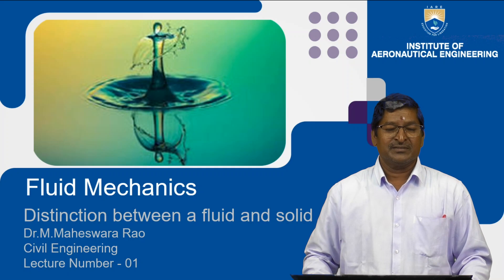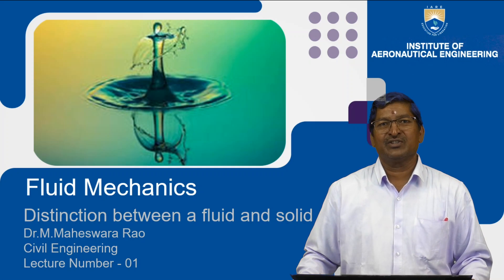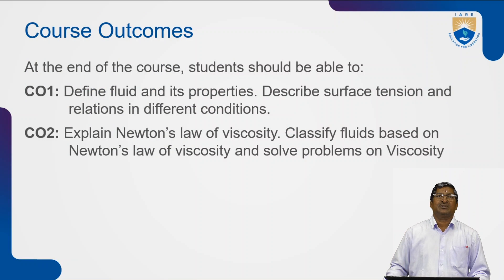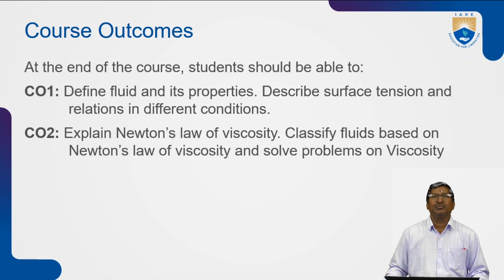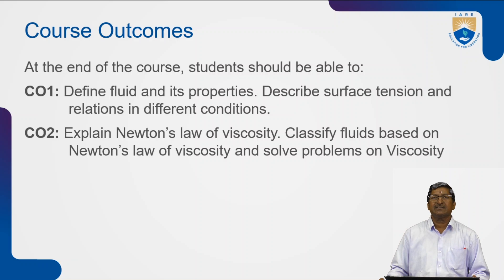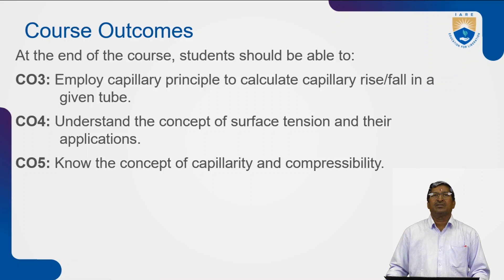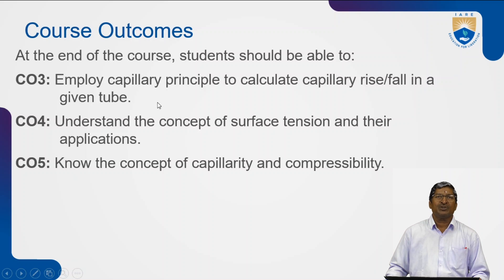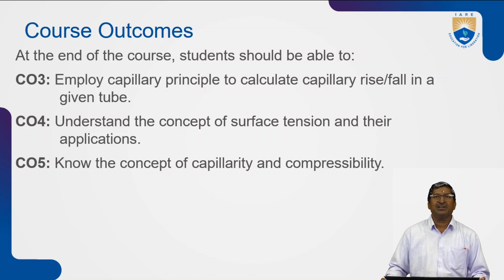Distinction between a Fluid and Solid by Dr. M Maheswara Rao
Distinction between a Fluid and Solid by Dr. M Maheswara Rao | IARE

Telangana, India.